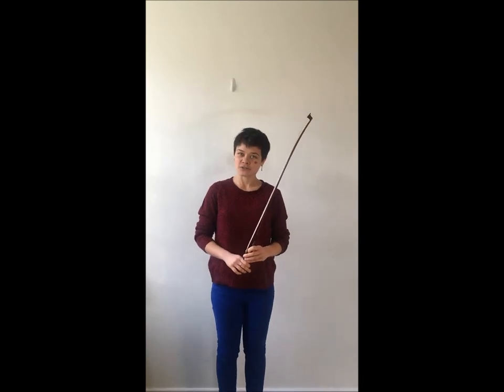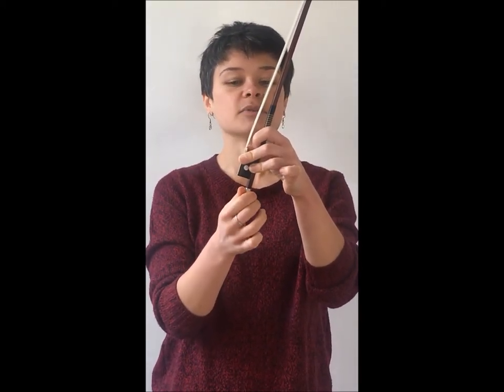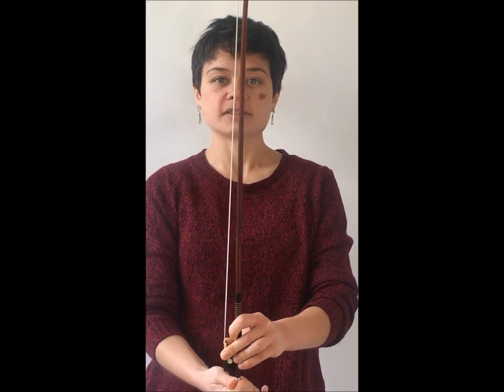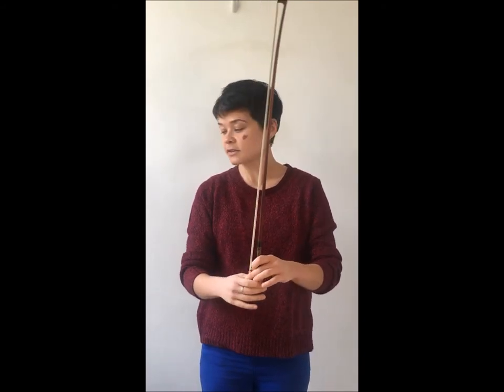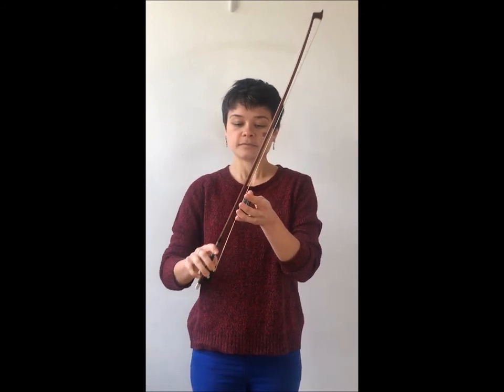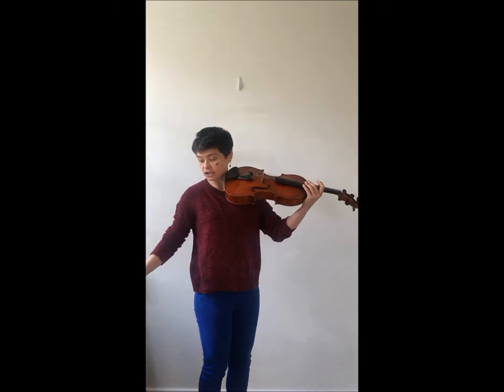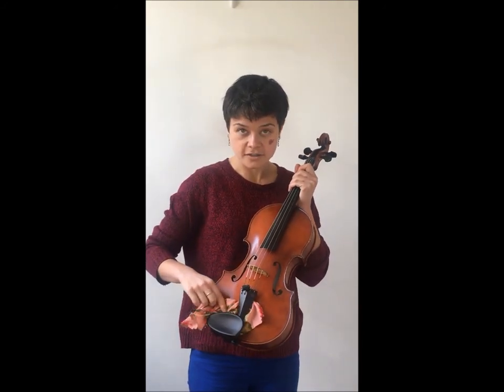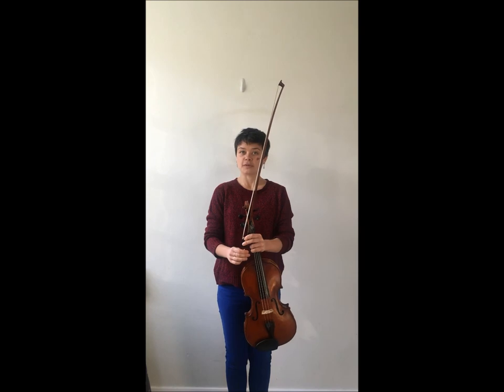Taking care of your bow - LGMS String Resources